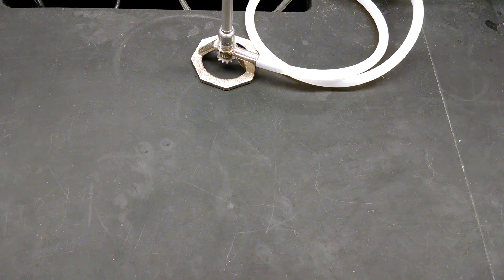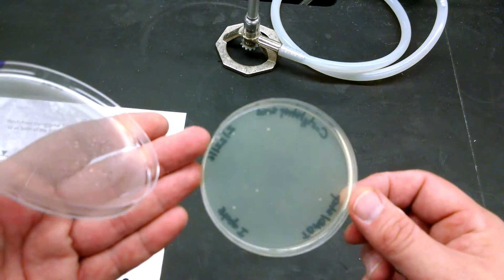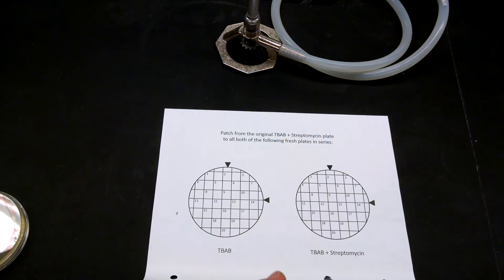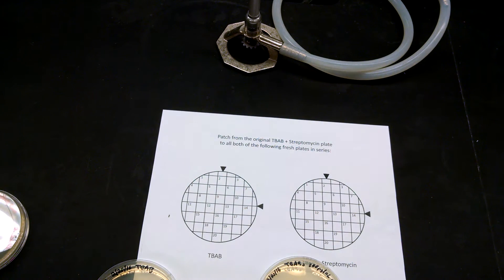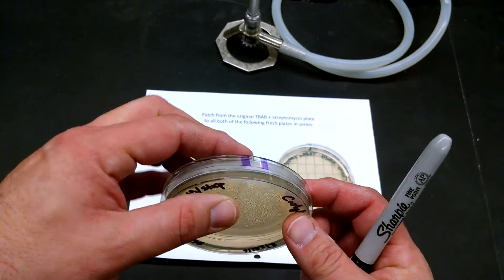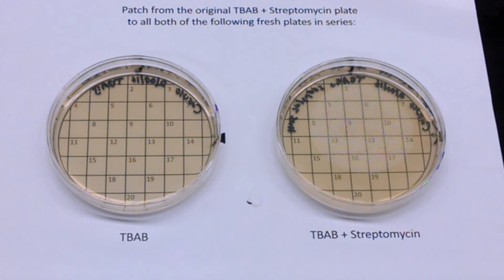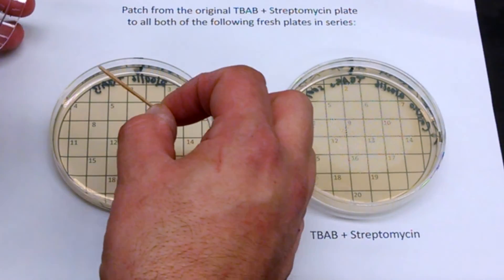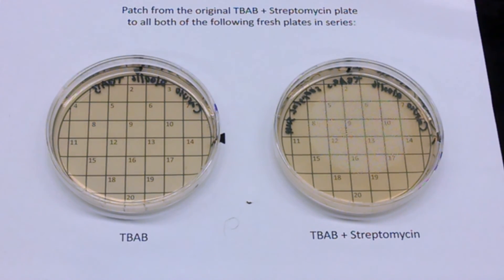BIOL302L Patching Colonies